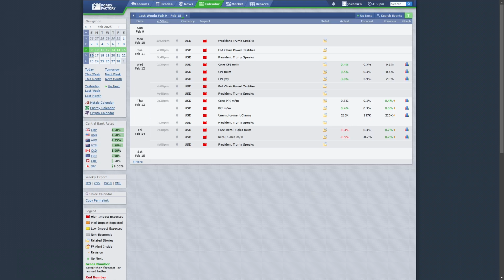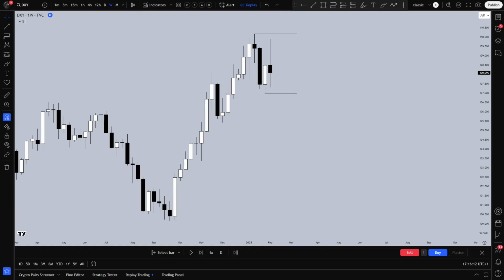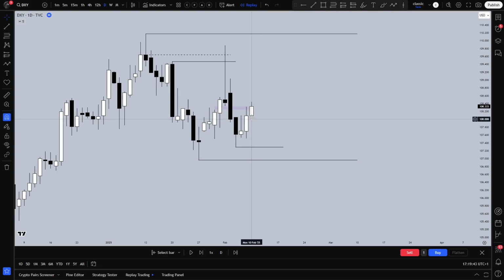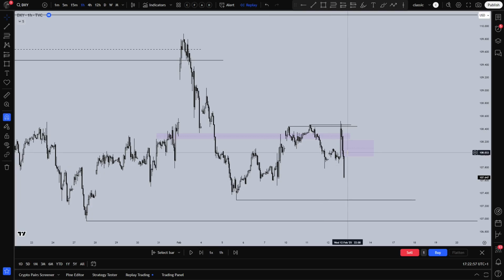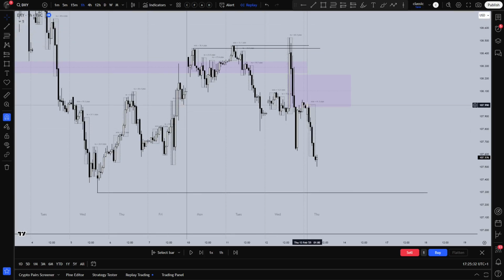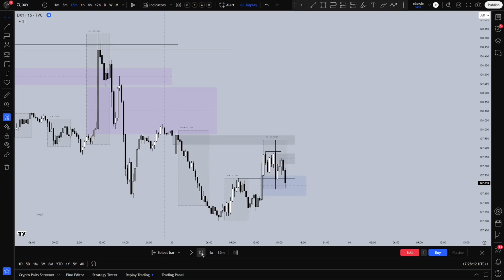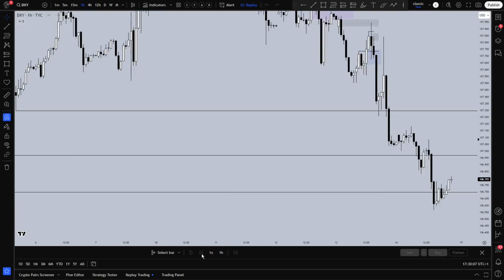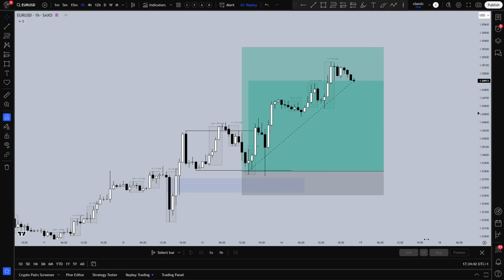how I use the news calendar to build narrative